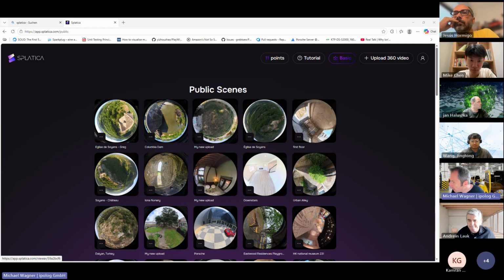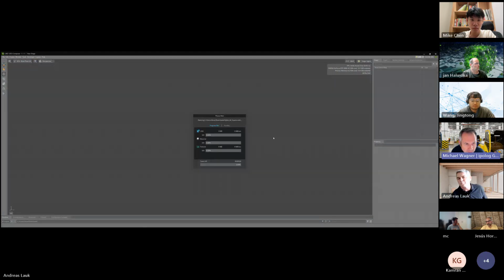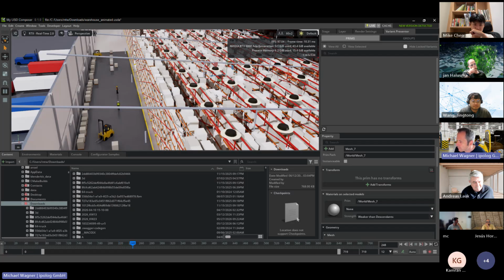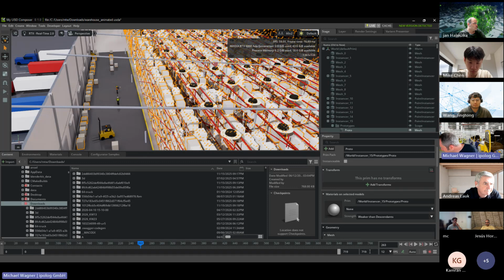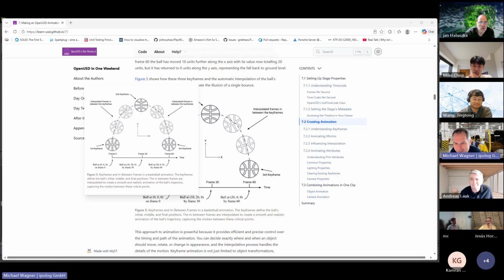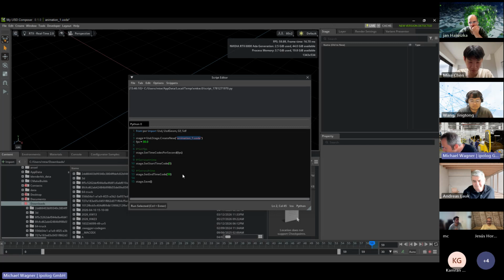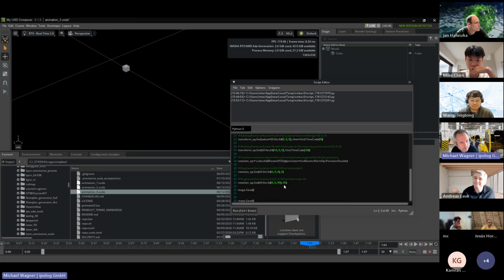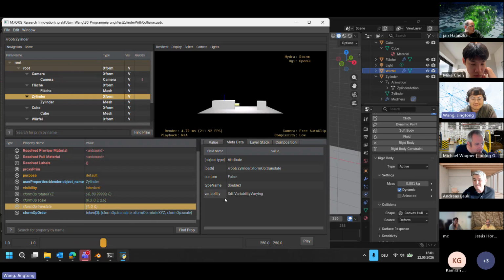OpenUSD Studierstube 20260612 151009 Besprechungsaufzeichnung